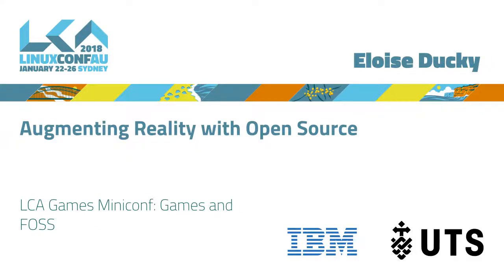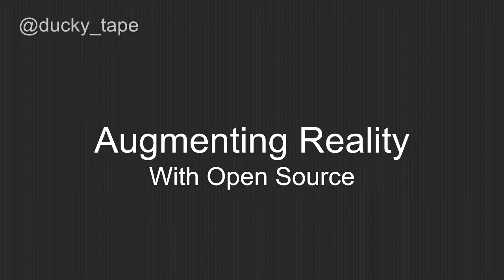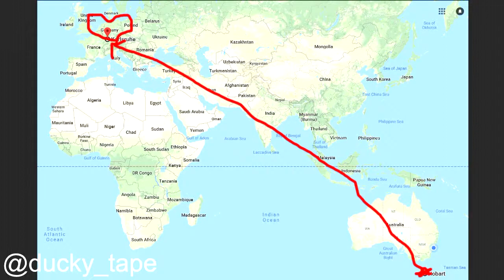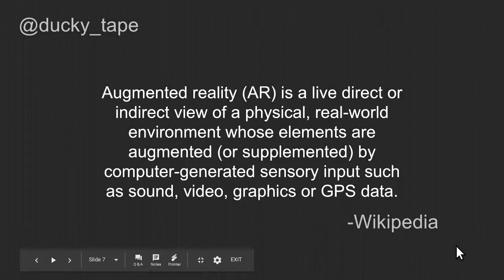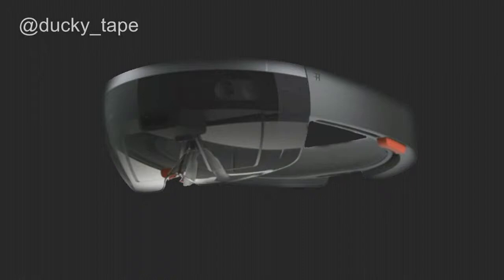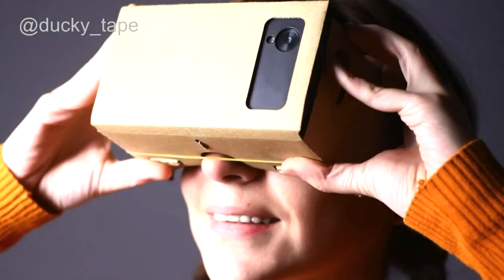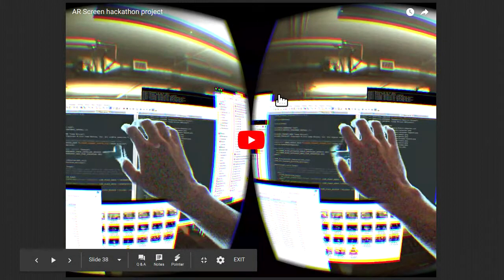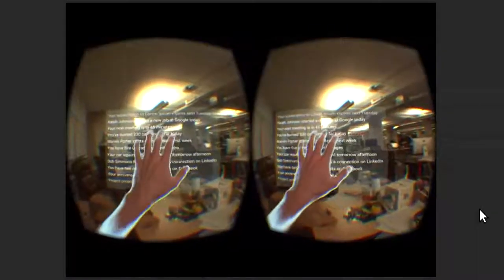Augmenting Reality with Open Source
Eloise Ducky

Wanna make some cool Augmented Reality (AR) games? Can't afford commercial AR libraries or just want to use open source because you're cool like that? Well this talk is here for you!
Come hear about some great open source resources for making applications with AR, as well as some design tips about how not to make AR just another gimmick.